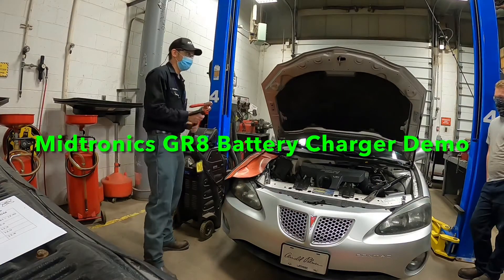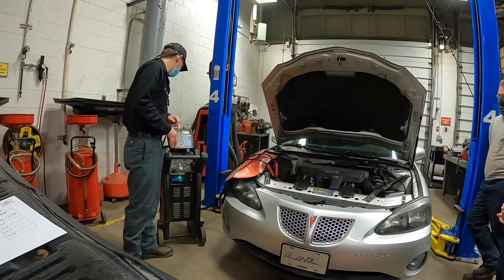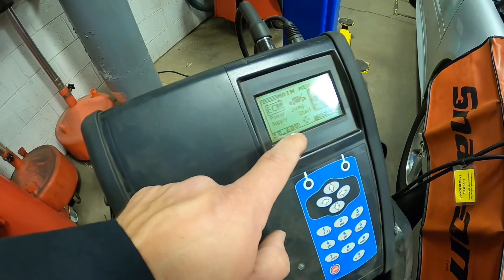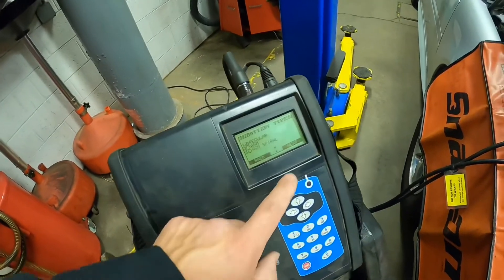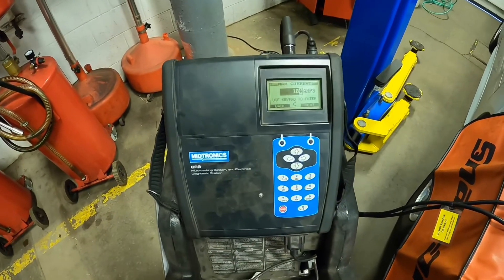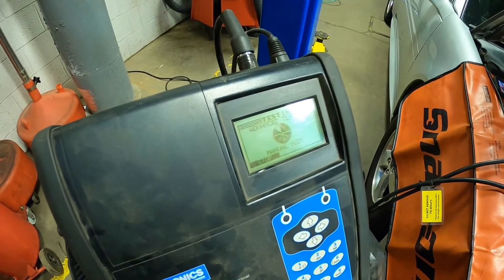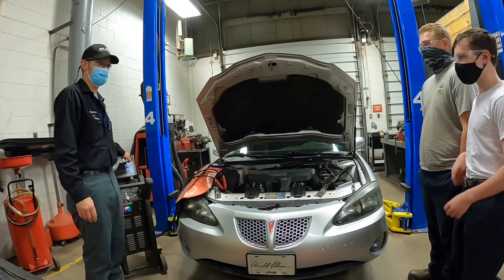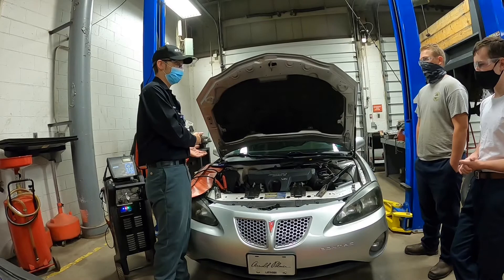Midtronics GR8 Battery Charger Demo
Mr. Wortman demonstrates how to perform an in-vehicle battery charge using the Midtronics GR8 battery diagnostic station.

AM Auto Cluster lab
PM Electrical Unit & NOCTI Prep Lab